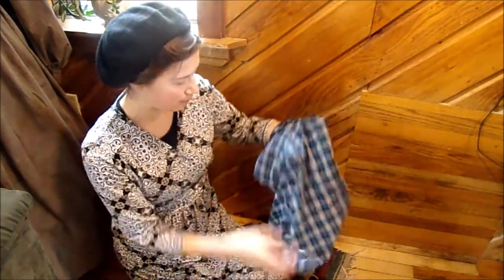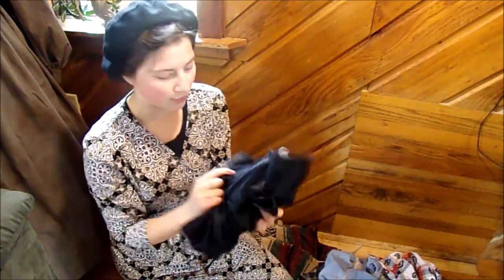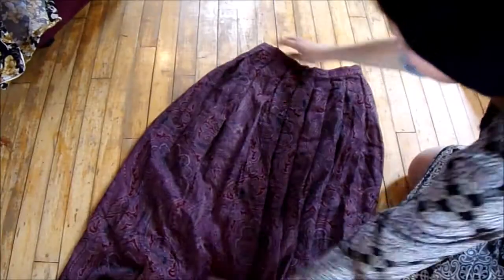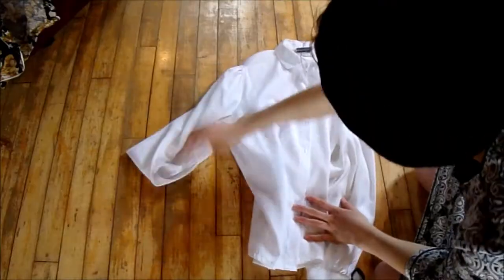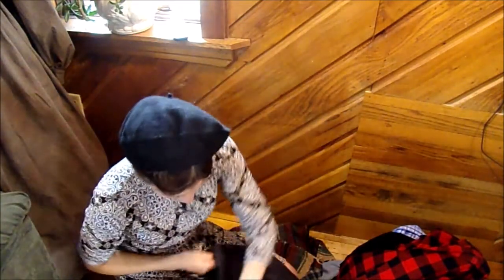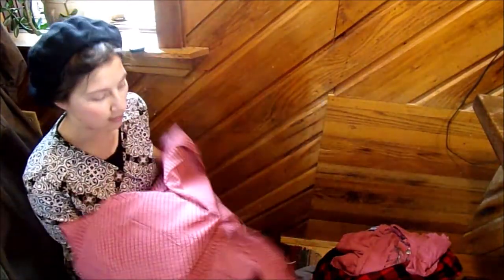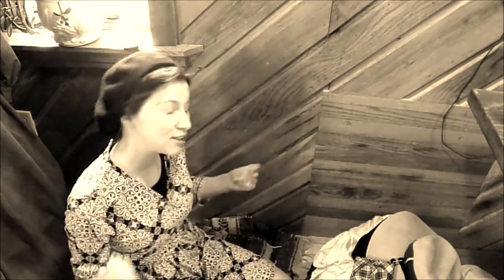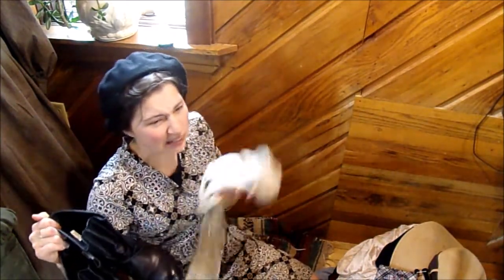Go Thrifting me!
Would you like to see a spring vintage outfit look-book?